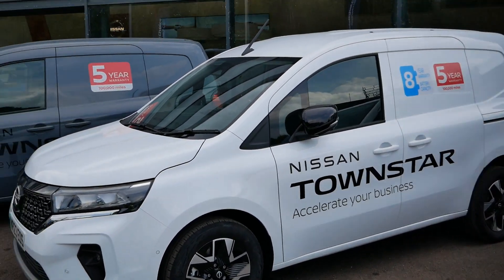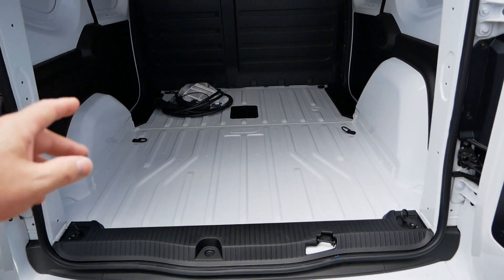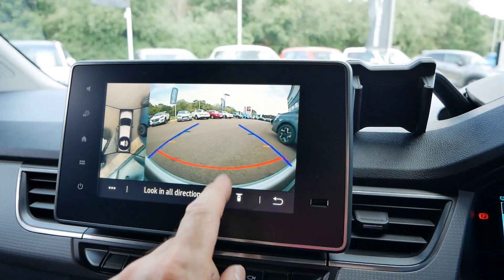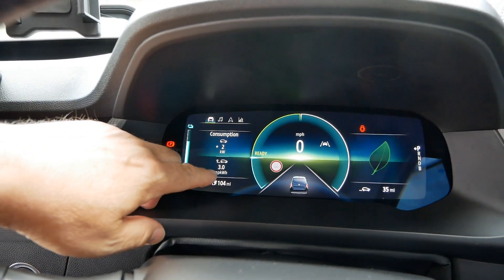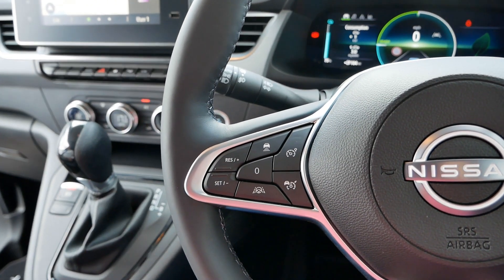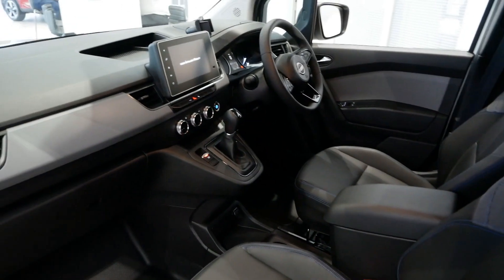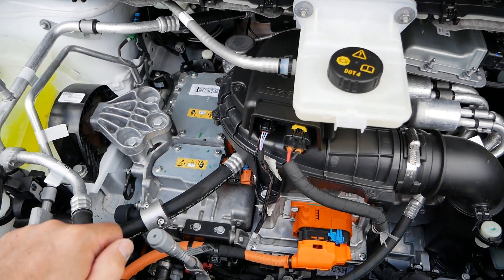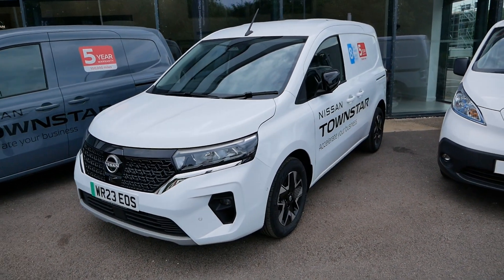A look at the new Nissan Townstar Electric van (the replacement for the E-NV200)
In this video I have a look at the new 2023 Nissan Townstar EV. This all new electric van has a 45kWh battery pack with a WLTP range of 183 miles combined or 269 miles city. The new Townstar is a rebadged Renault Kangoo E-Tech and replaces the Nissan E-NV200 electric van, which has now ceased production. This new EV is also a Mercedes EQT and T-class. The model I look around and test drove is the Townstar L1 in Tekna Plus trim, which is the top of the range.

Stephen Emmett - Local Business Development Manager
Fish Brothers Nissan, Swindon, SN5 5BL

Timestamps:
00:00 Townstar models
00:39 Charging
01:20 Cameras
01:41 Body sizes
02:50 Cables
03:00 Cab & screen
04:37 Regen modes
05:18 Heatpump
05:54 Battery & range
07:02 Equipment
09:24 Scheduling
10:15 Wheels
11:10 ENV200 replacement
12:47 Under the bonnet
14:30 Test drives